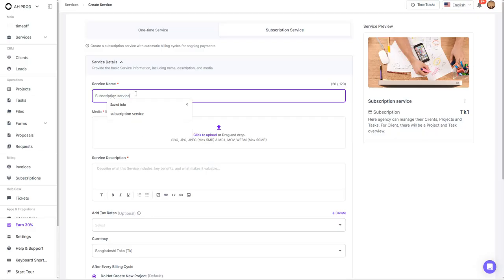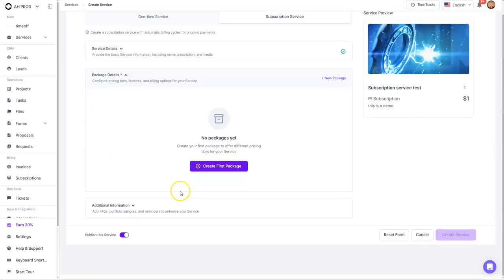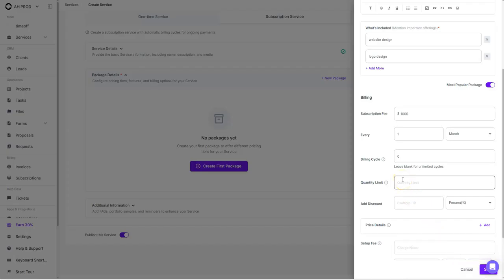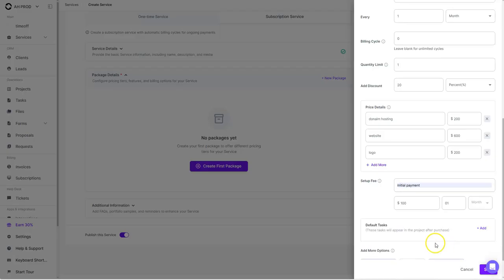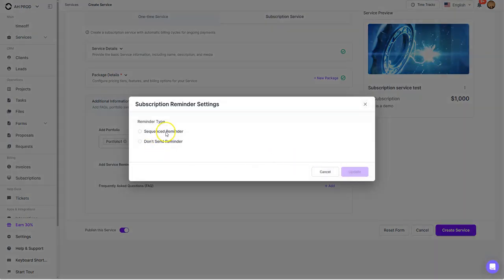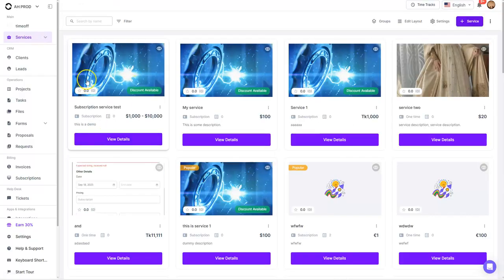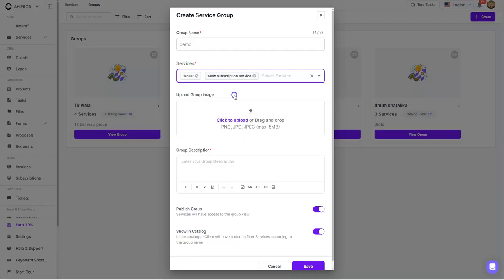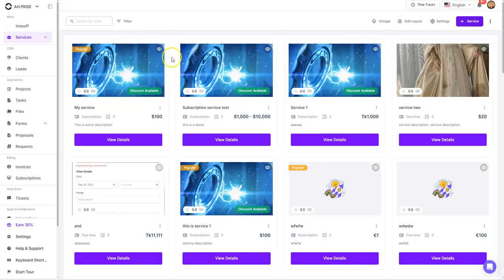How to Create Service in Agency Handy (Version 2 Update)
The all-new Service v2 is finally here — rebuilt from scratch with a cleaner interface, faster performance, and tons of powerful upgrades that make managing and selling services smoother than ever. Whether you're running an agency, a productized service, or subscription-based workflows, this update changes everything.

With Service v2, you get:
✨ A fully redesigned service creation flow
🎨 Beautiful service layouts with custom icons & images
💼 Smarter package management tools
🔄 Cleaner subscription order handling
📋 Grouped service catalogs for public pages
💬 Brand-new service cards with ratings, badges & video previews
⚡ Faster, more accessible, mobile-friendly experience

✨ What’s New in Service v2
🔥 Redesigned Creation Flow

Create services step-by-step using clean, intuitive forms, smart validations, and instant package previews.

🎨 Visual Customization Upgrade

Add custom package icons, feature icons, and full image/video previews.
The improved carousel slider is smoother, faster, and optimized for all devices.

💼 Smart Package Management

• Drag & drop packages
• Highlight “Most Popular”
• Add discounts, trial periods & more

🔄 Subscription Order Optimization

Say goodbye to cluttered order history — now you control how subscription orders are created.

📋 Service Groups & Catalog Sharing

Organize related services and share single or grouped catalogs in beautiful, public-ready pages.

💬 Service Cards v2

Modern card design with badges (Popular, Discount, Trial), rating display, and video previews.

⚡ Performance & Accessibility

Faster load speeds, lazy loading for images, full keyboard navigation, and WCAG 2.1 compliance.

💡 Why You’ll Love the New Service v2

✔ More control over service presentation
✔ Better, cleaner, and more visual layout
✔ Streamlined subscription & task automation
✔ Smooth, fast performance on every device

Experience Service v2 — where design meets performance. ✨
Try it today and elevate how you showcase your services.